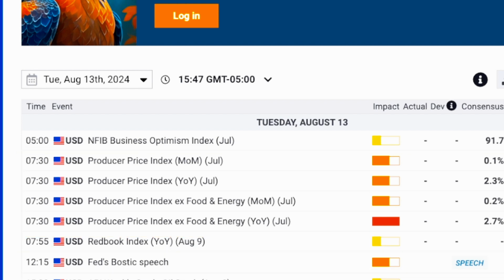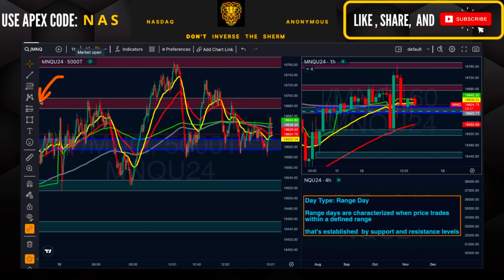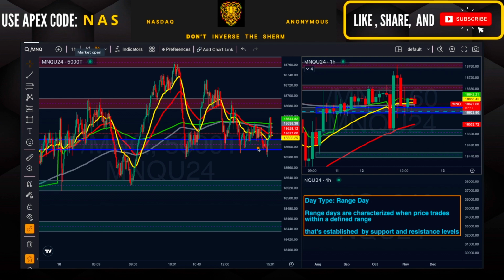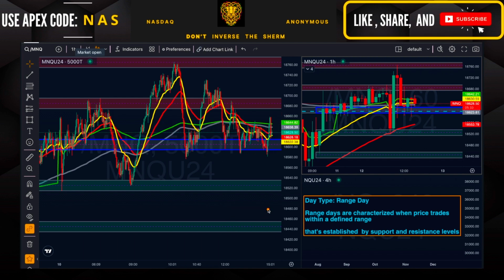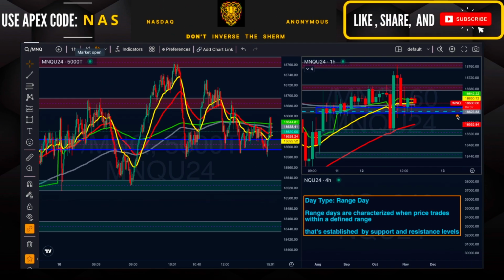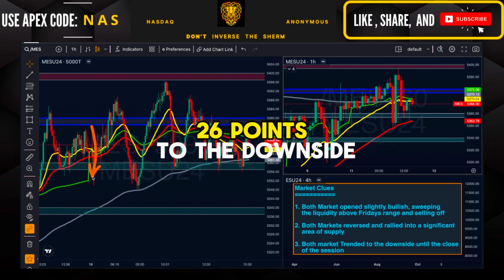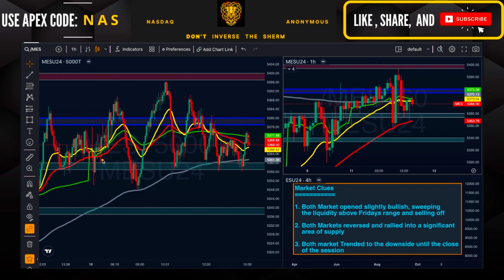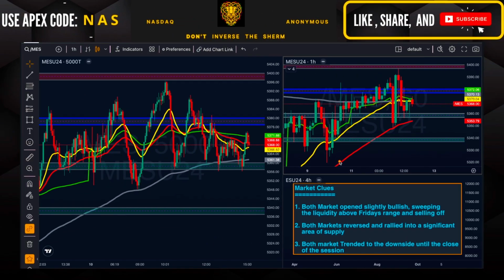Daily Nasdaq & ES Futures Recap: Market Trends, Key Movements, and Expert Analysis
( DON'T MISS THE NEXT BEST TRADE ON THE NASDAQ AND S&P500 )

❤️‍🔥Our Goal Is to help Traders find consistency and  Learn How to Trade Like a Pro